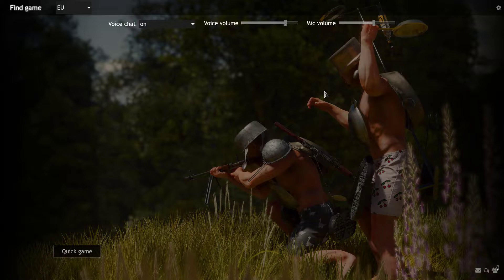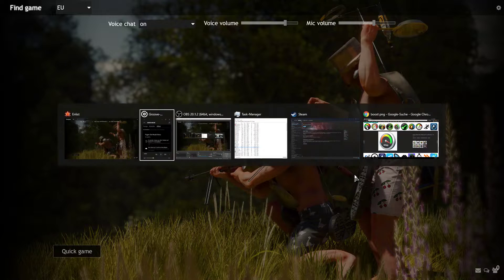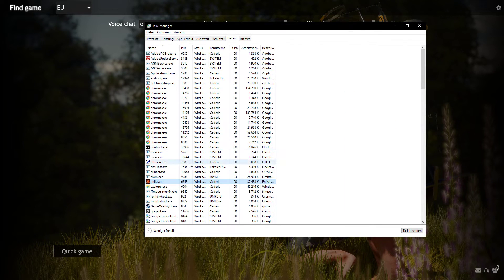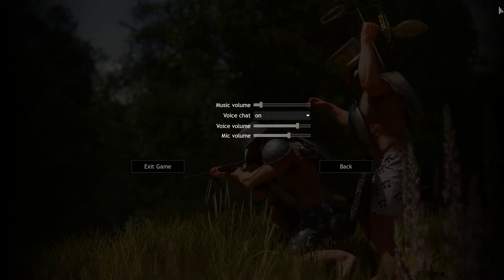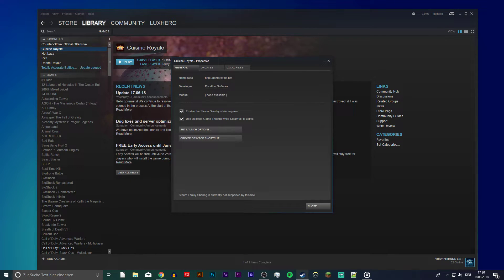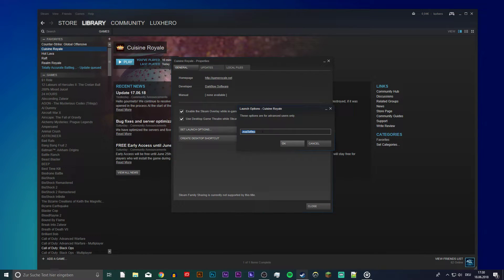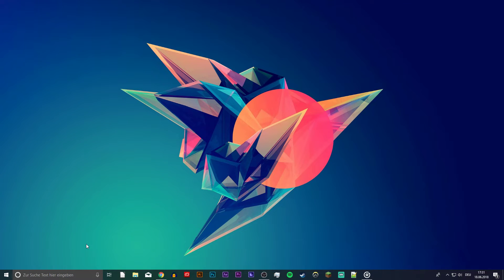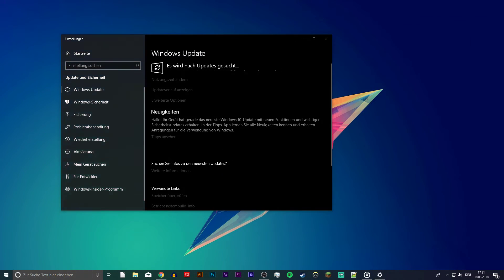Cuisine Royale - FPS Boost Tutorial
A short tutorial on how to boost FPS and increase performance for Cuisine Royale
You CAN change your graphic settings when you're in a battle.
Devs are trying to change it so that you can change it in the menu too.

Launch Options:
-nod3d9ex